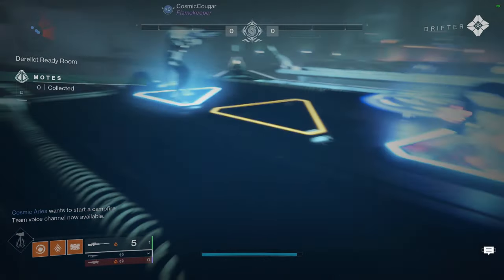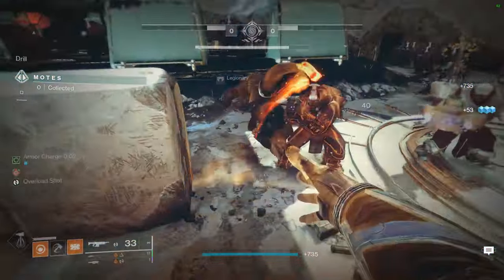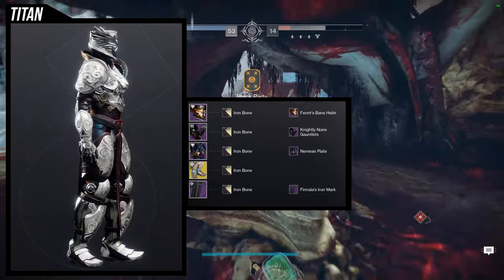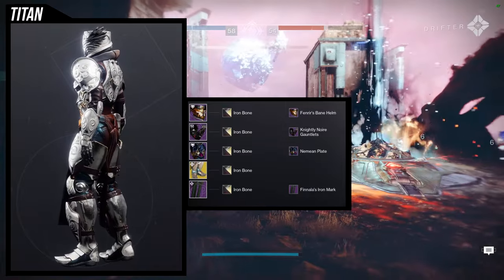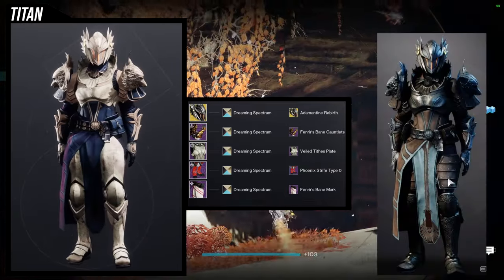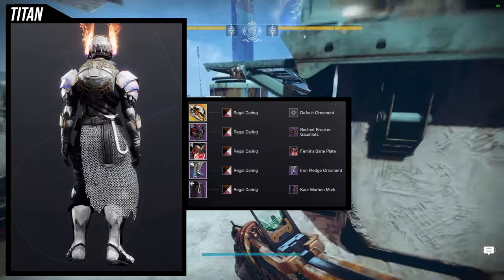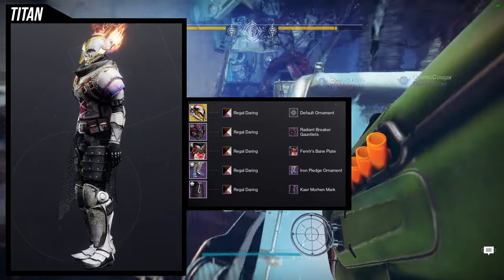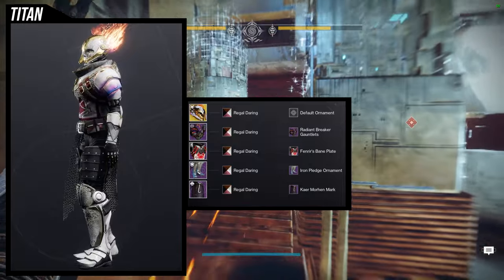Destiny 2: Gjallarhorn Titan Sets! | Season of the Wish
Titan Not only did ya'll get the best armor from the gjally sets but God did I have so much fun making these sets. Let me know what ya'll think about these sets in the comments below.

00:00 Intro
01:02 1st Set
02:06 2nd Set
03:57 3rd Set
05:54 4th Set
07:28 Outro